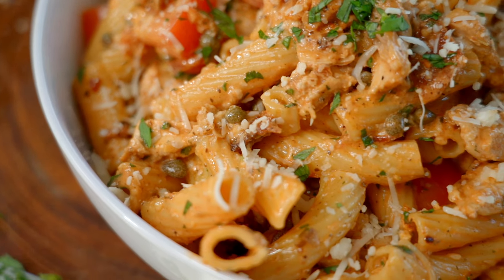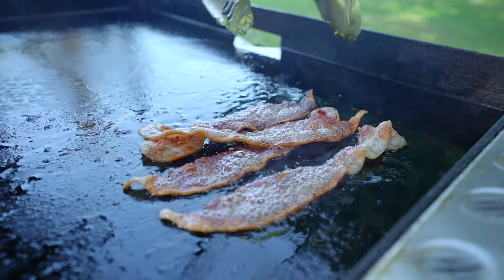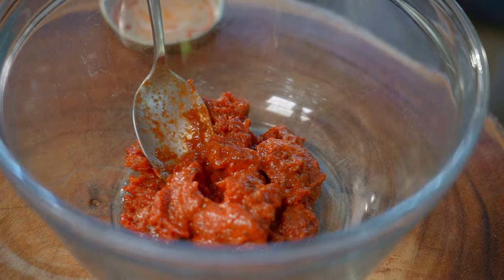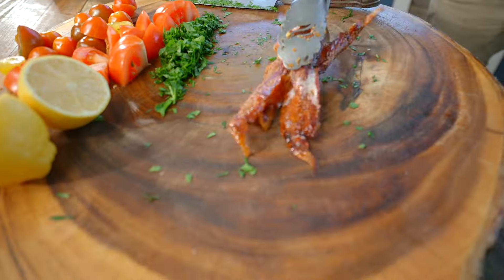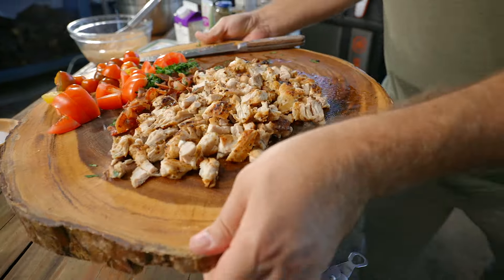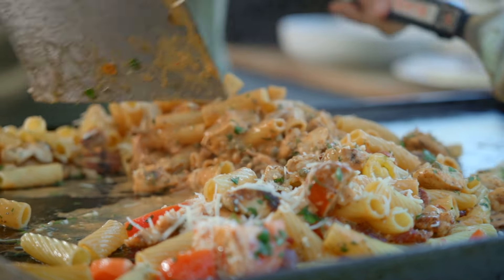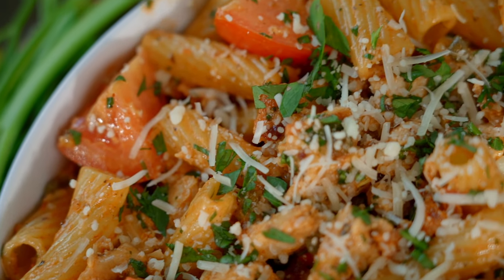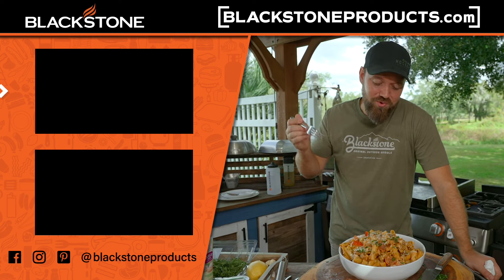Quick & Easy Sun Dried Tomato Chicken Rigatoni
Whip up Chef Nate's easy Sun Dried Tomato Chicken Rigatoni on the Blackstone griddle for a quick weeknight meal! Simple, delicious, and ready in no time.

00:00 Introduction
00:35 Cook the bacon
00:58 Cook the chicken
01:34 Make the sauce
01:59 Prepare the garnishes
02:30 Chop the bacon
02:41 Cut the chicken
03:04 Steam-cook the pasta
03:23 Combine the ingredients
04:22 Plate the dish
04:39 Take a bite
05:20 Signing off